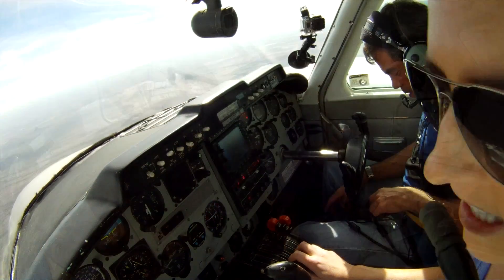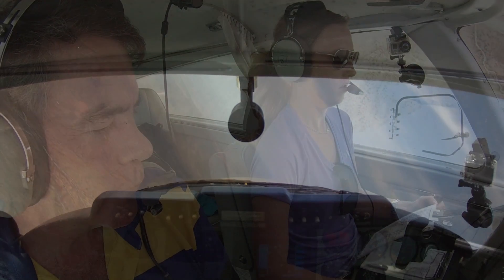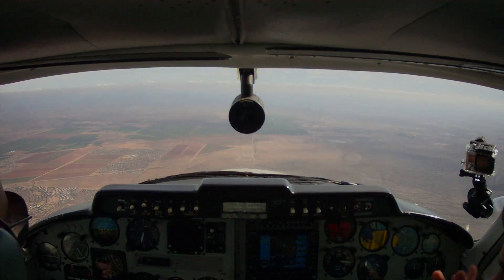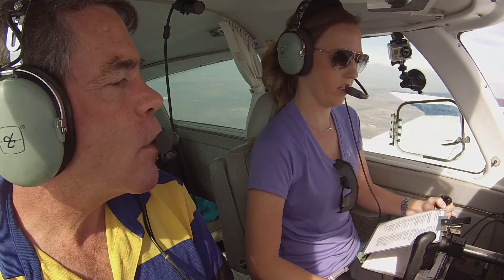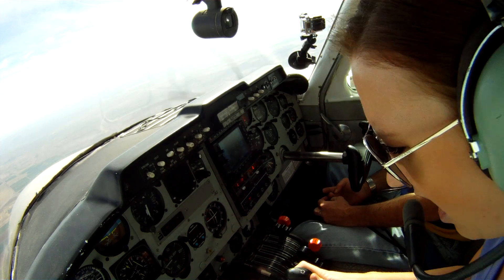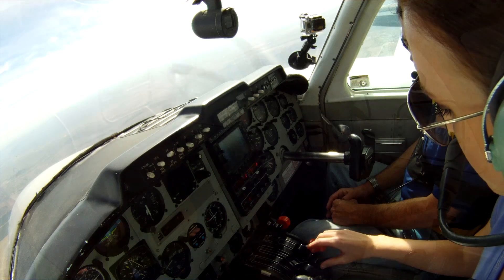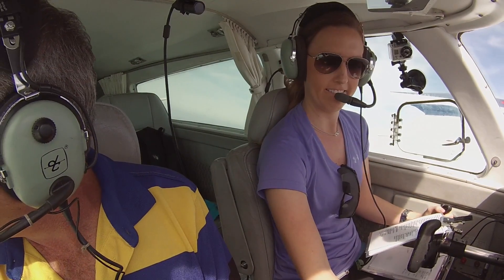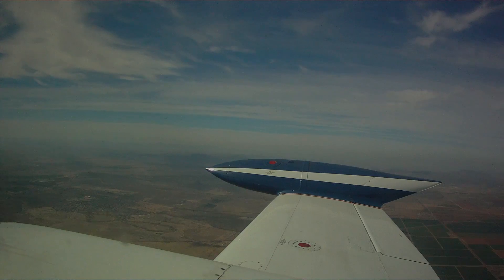Multi Engine Flight Training Arizona: Steep Turns Simulated Engine Fire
Multi Engine Flight Training C-310: Steep Turns and Simulated Engine Fire:

Multi Training for A Commercial Multi / Instrument Rating